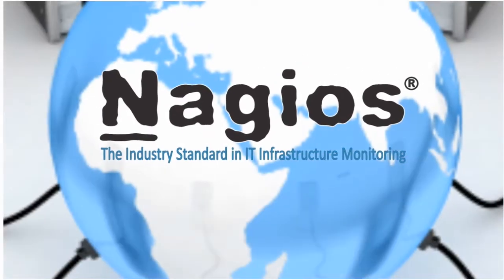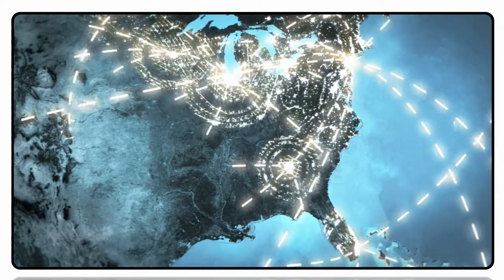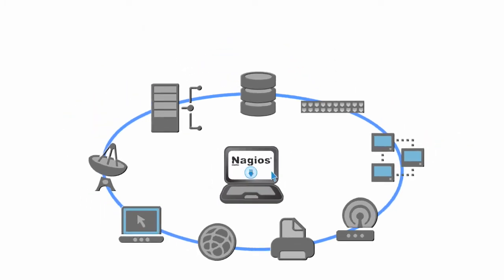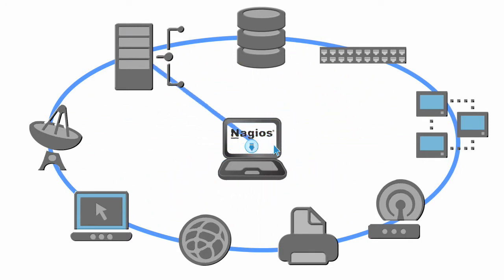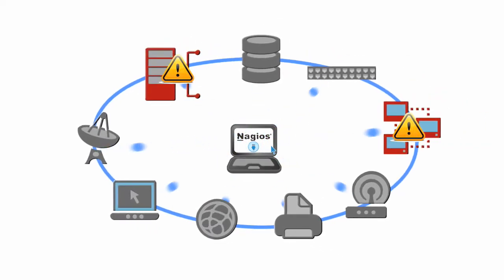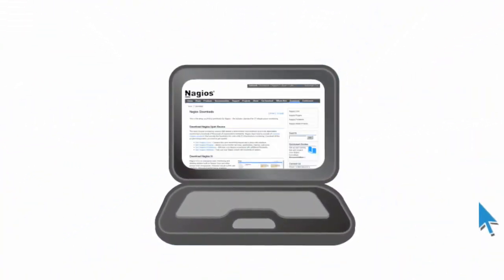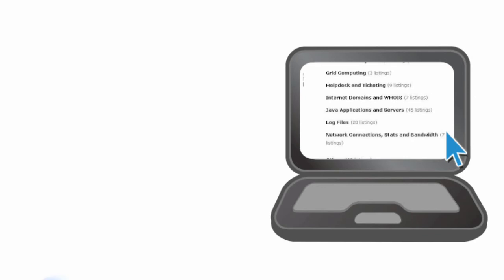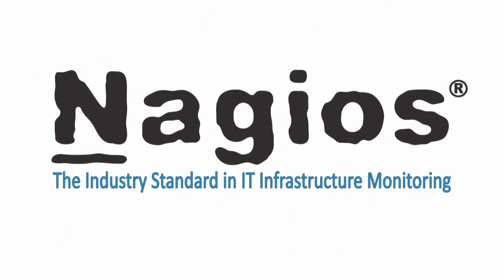Nagios Product Demo - by The Post House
Click to view a brief video about Nagios, the world's most powerful IT monitoring system.